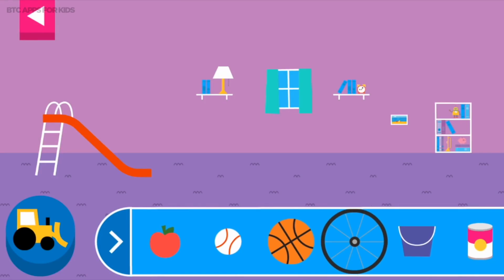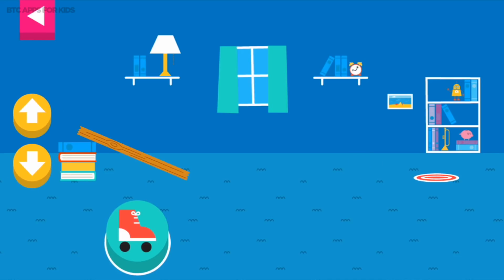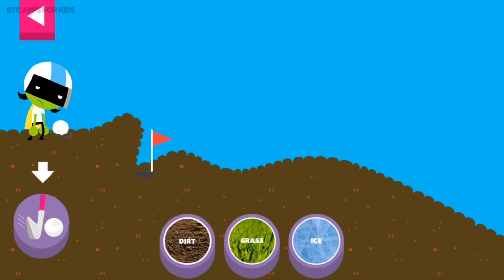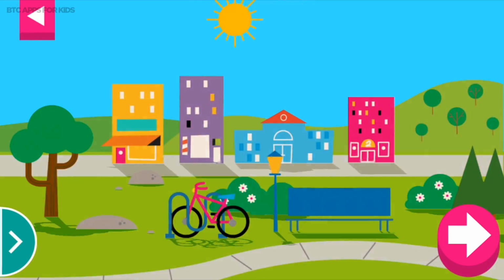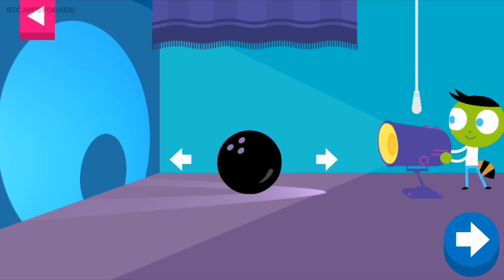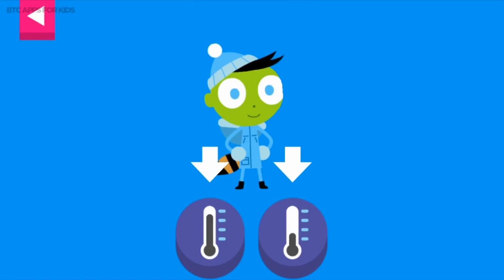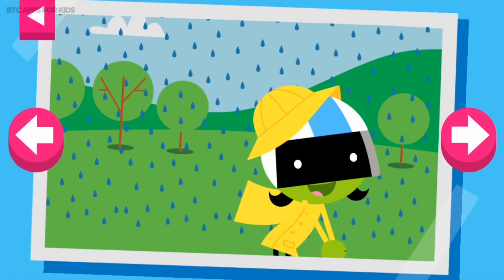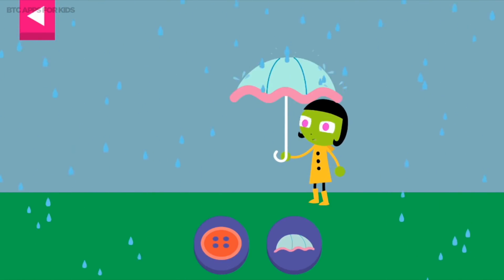Educational fun with Play and Learn SCIENCE!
Learn about shadows, weather and physics in a super fun way. Roll all kinds of objects down a slide to see which rolls better or watch the environment change with a flick of the switch and understand what makes a shadow a shadow!?! Best of all it's FREE to learn.